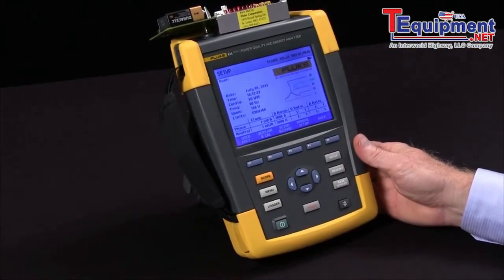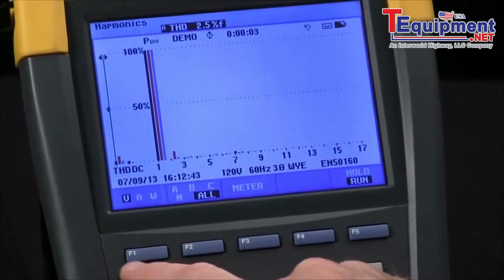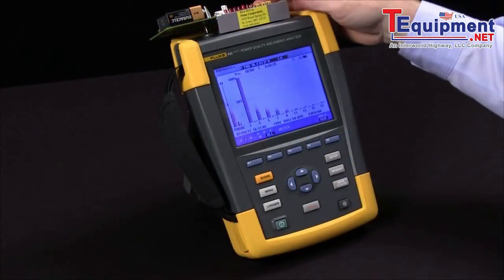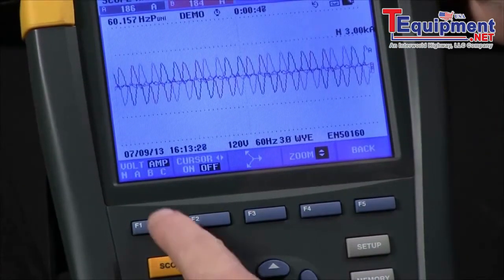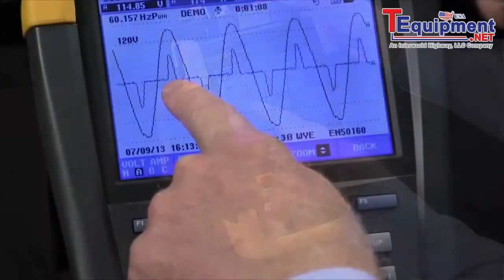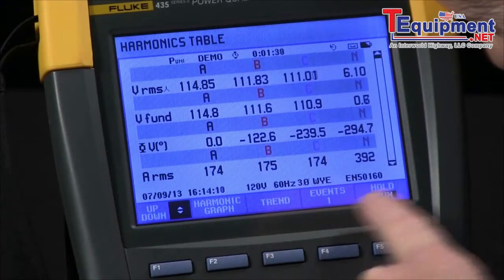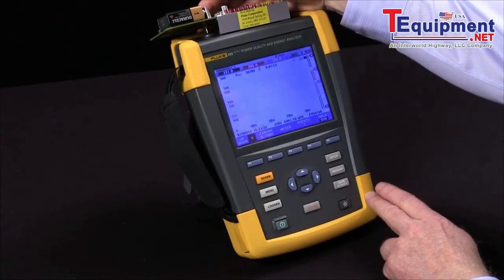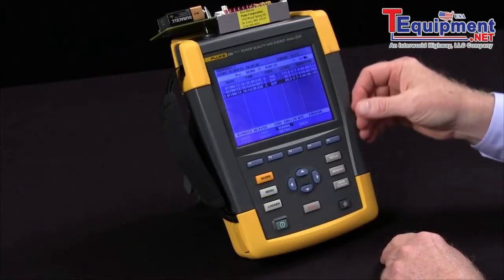How To Use A Harmonics Test In A 435 Power Quality Analyzer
More detailed power quality analysis capability, and a new Fluke-patented energy monetization function

The new 430 Series II Power Quality and Energy Analyzers offer the best in power quality analysis and introduce, for the first time ever, the ability to monetarily quantify energy losses.

The new Fluke 434, 435 and 437 Series II models help locate, predict, prevent, and trouble-shoot power quality problems in three-phase and single-phase power distribution systems. Additionally, the Fluke-patented energy loss algorithm, Unified Power Measurement, measures and quantifies energy losses due to harmonics and unbalance issues, allowing the user to pinpoint the origin of energy waste within a system.